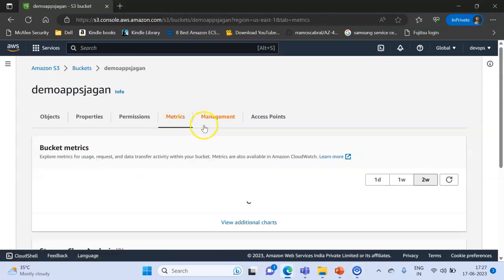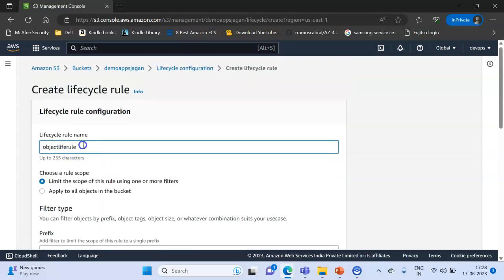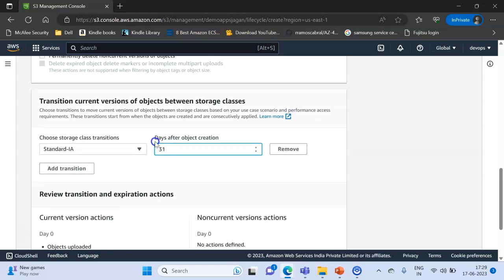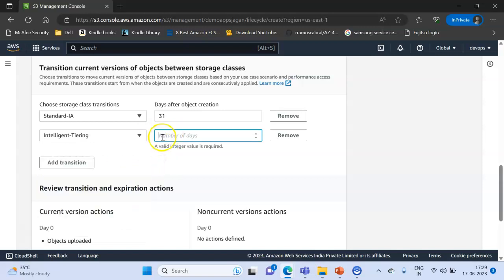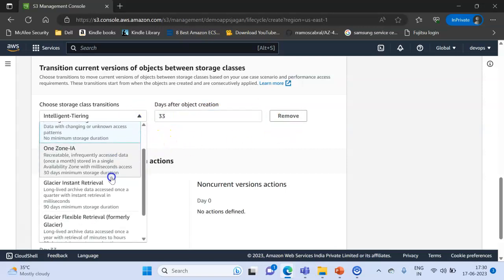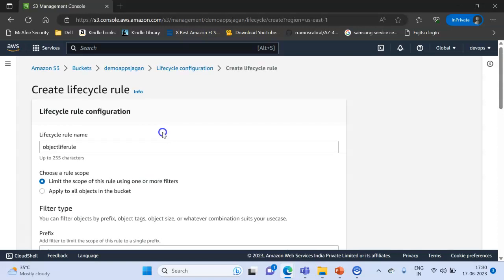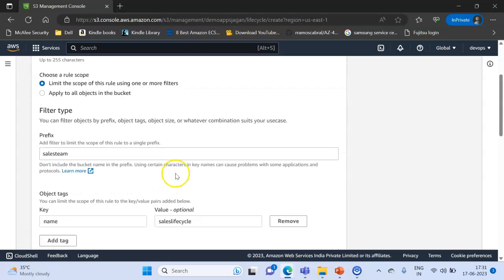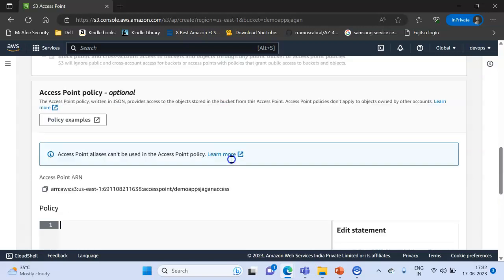AWSS3BucketLifecyclerule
Explain about the AWS S3 Bucket Life Cycle Rule and AWS S3 Lifecycle Rules allow you to define automated actions for your objects based on their lifecycle stages. We'll guide you through the process of setting up lifecycle rules to automatically transition objects between storage classes, from frequently accessed data in S3 Standard to infrequently accessed data in S3 Standard-IA or cost-effective archiving in S3 Glacier.